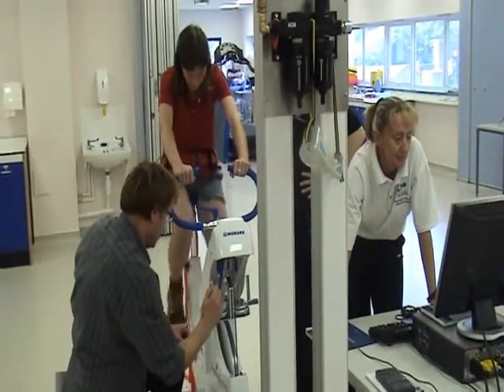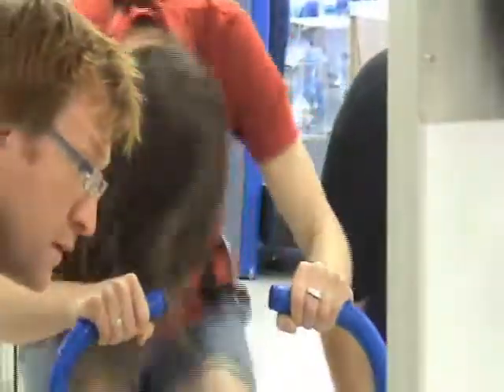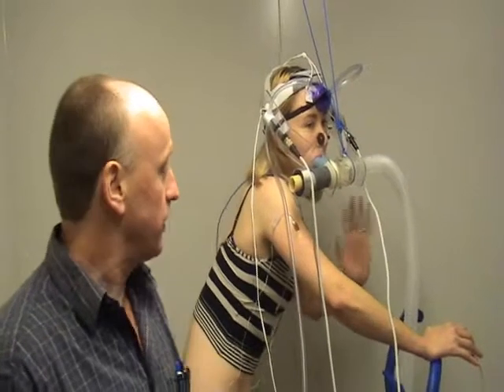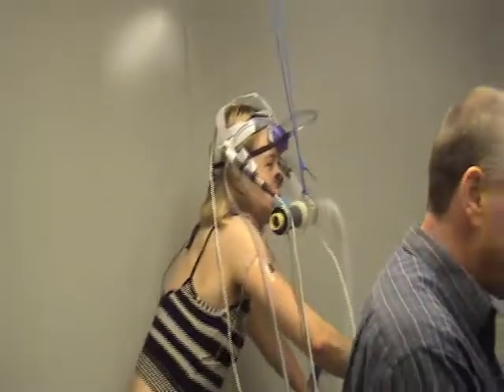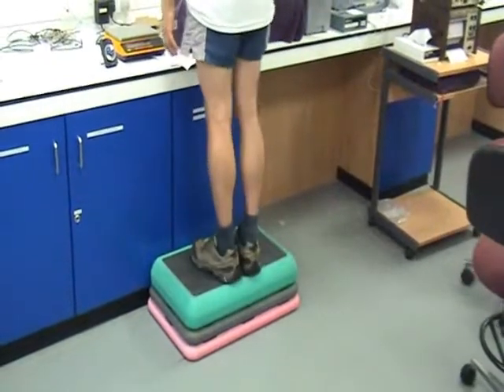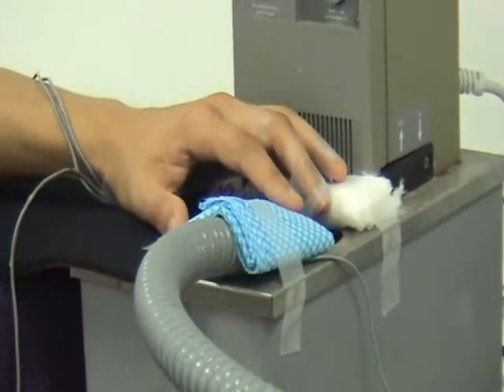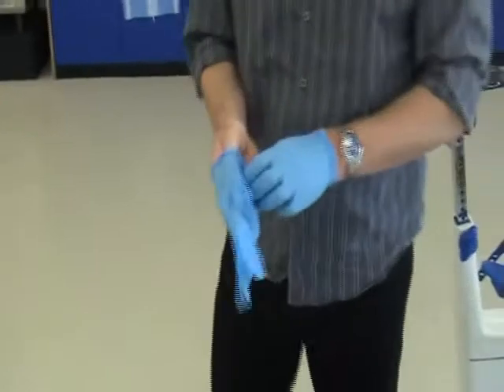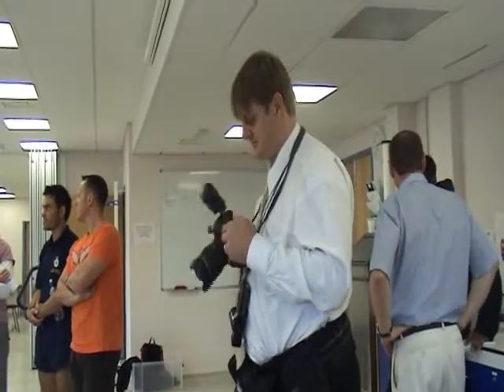Antarctic Training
Four teachers undergo some gruelling training at Portsmouth University in preparation for the Fuchs Foundation Antarctic Expedition 2007